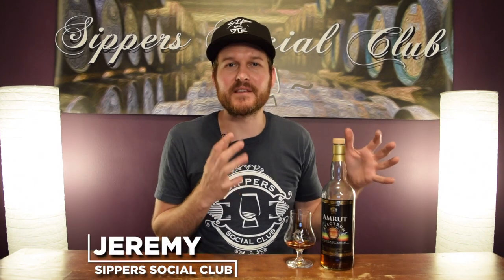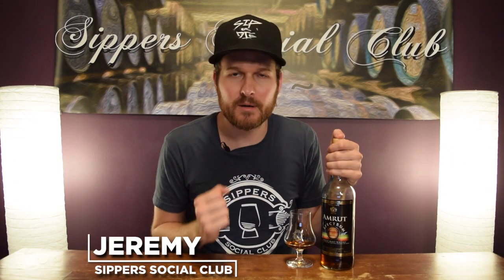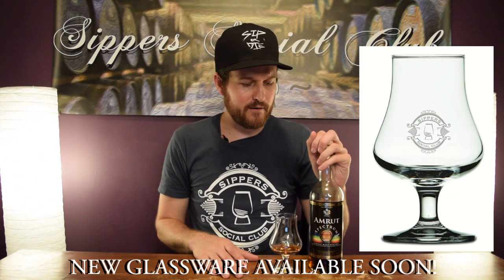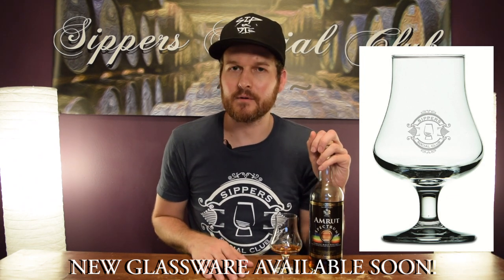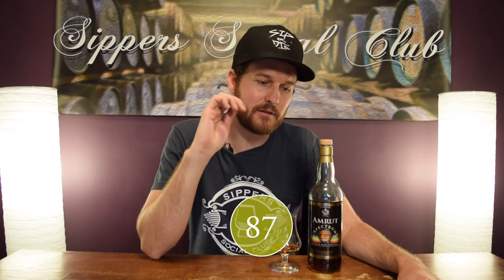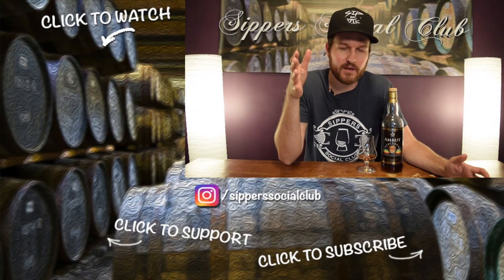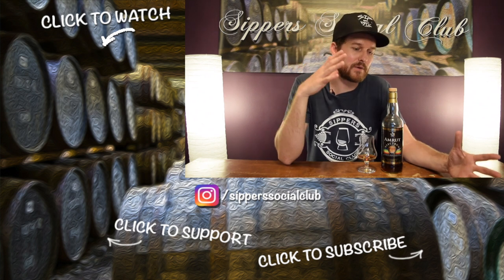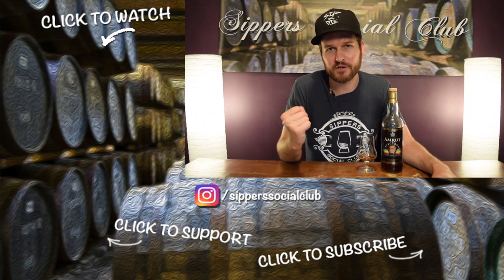Amrut Spectrum 004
0-69.5 – Don’t bother trying, life is too short for bad spirit.
70-79.5 – Worth trying, but you’re not missing out if you don’t.
80-84.5 – I recommend trying.
85-87.5 – Definitely try this!
88-92.5 – I recommend buying a bottle blind!
93-95.5 – Stuff you reserve for special pours!
96+ – The meaning of life.